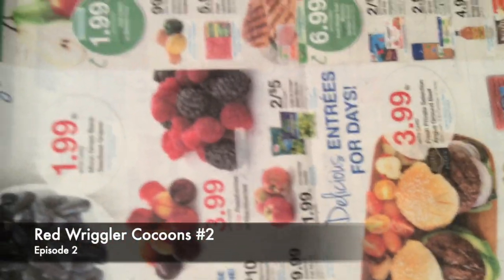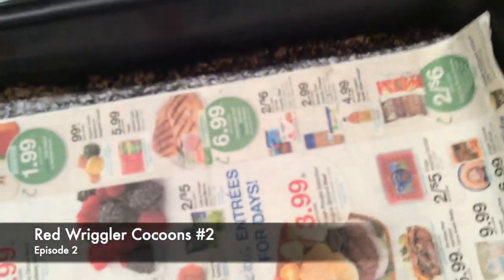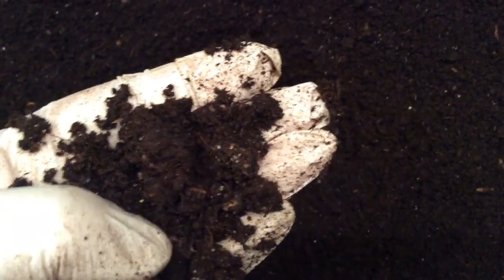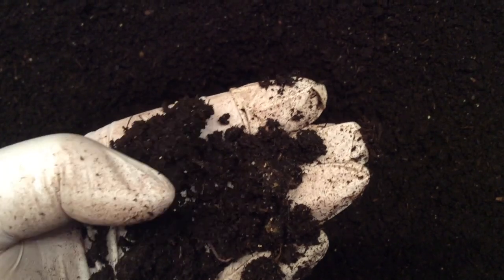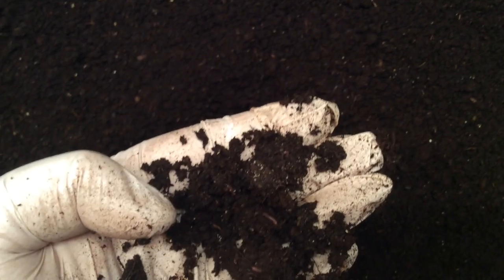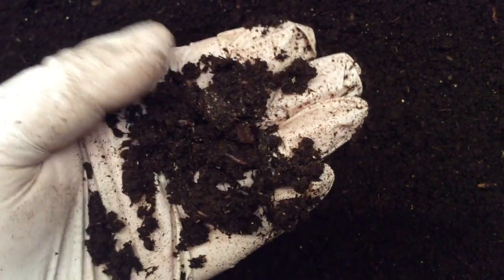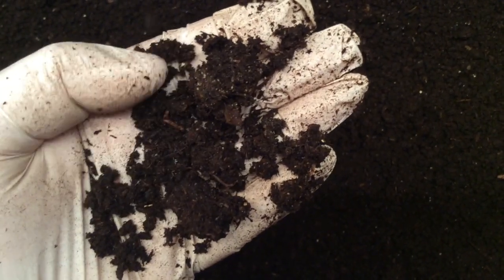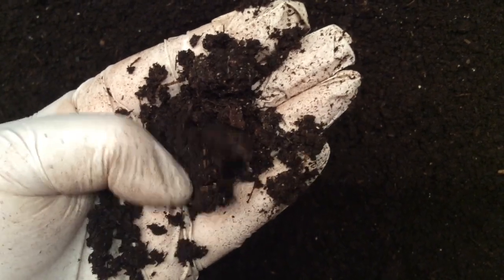Red Wriggler Cocoons #2 - Ep 2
Found several babies and cocoons. Fed frozen cantaloupe and worm chow.

Video filmed Monday, 7 January 2019.